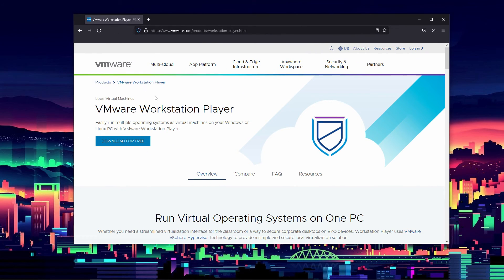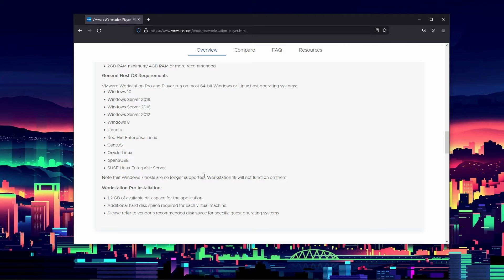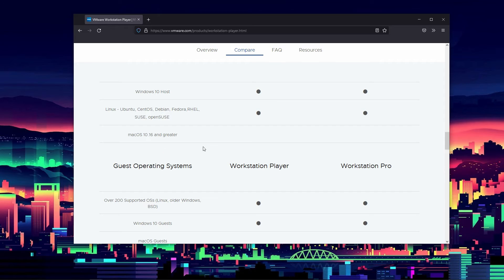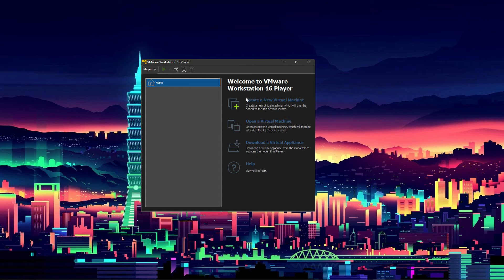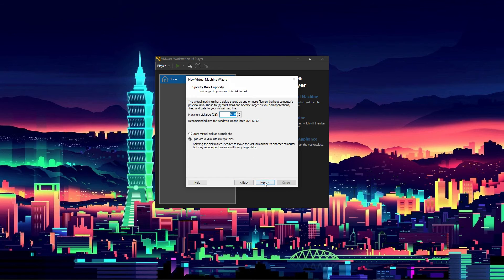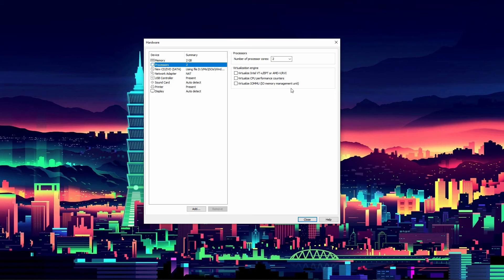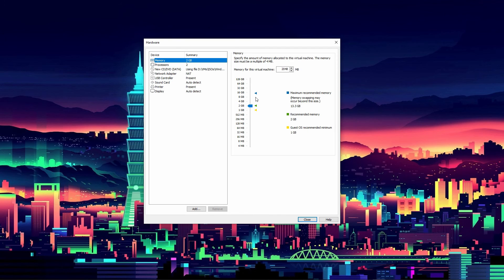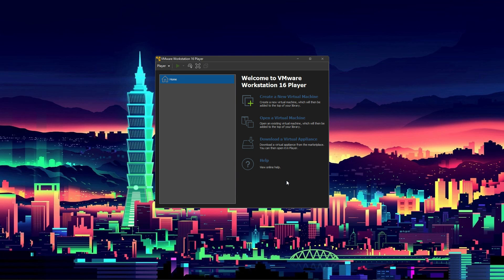A Look At VMware Workstation Player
Hello And Welcome To A Look At VMware Workstation Player